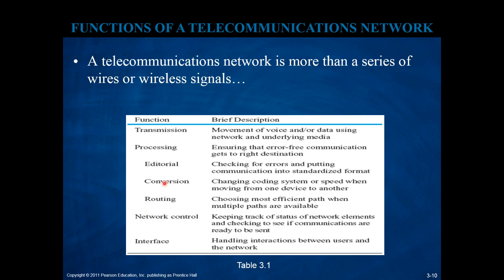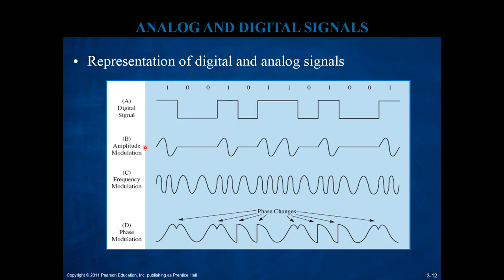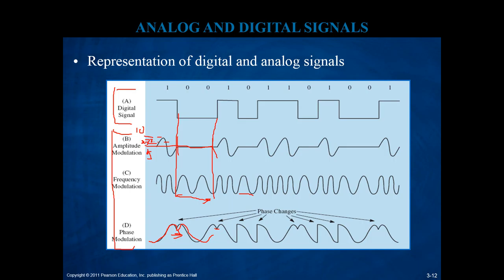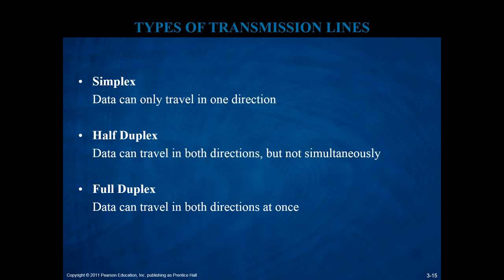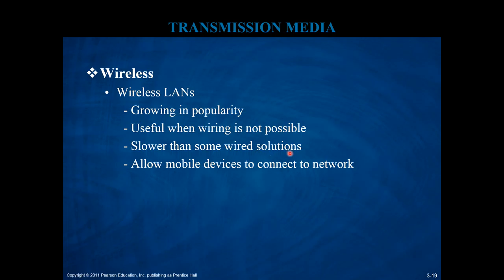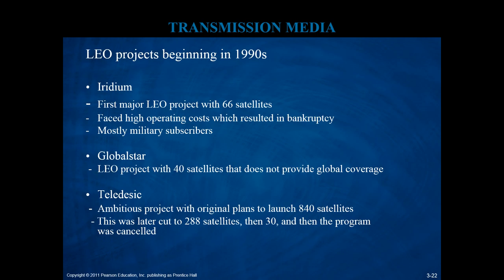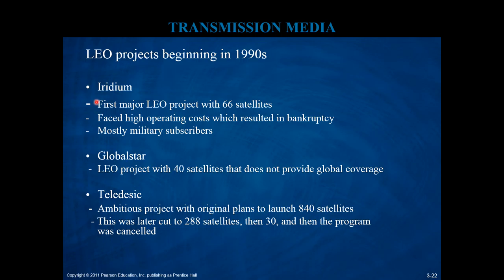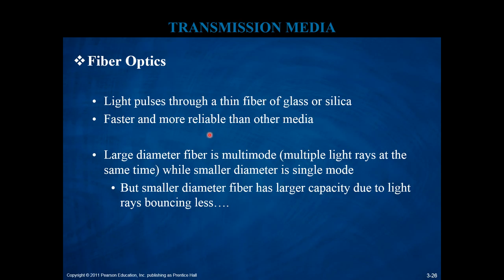Chapter 3 Part 2